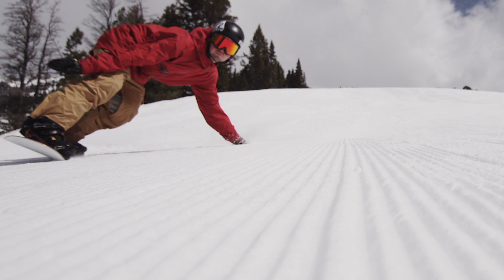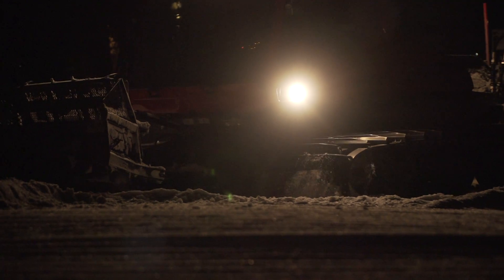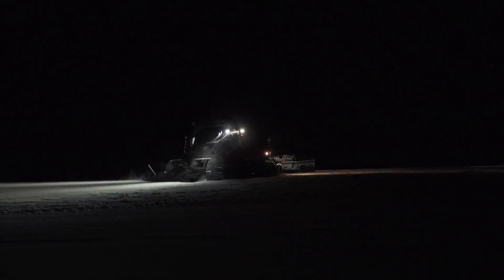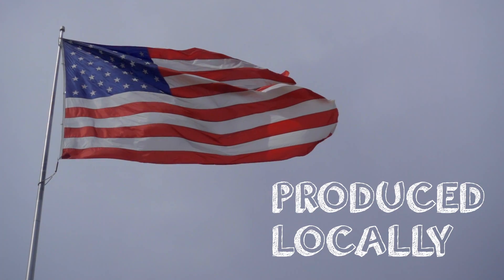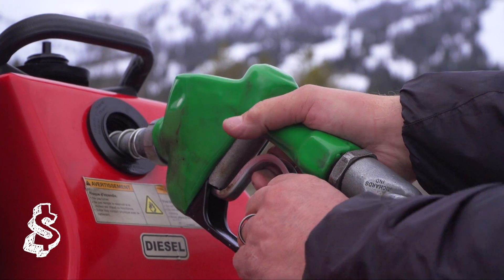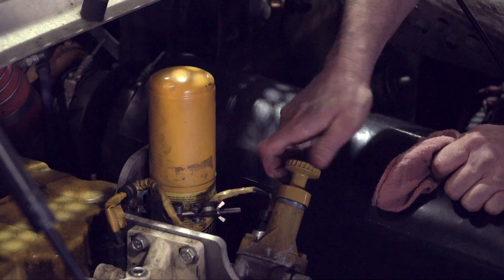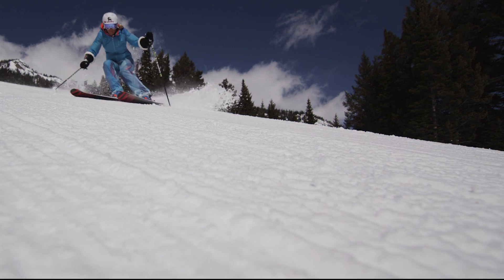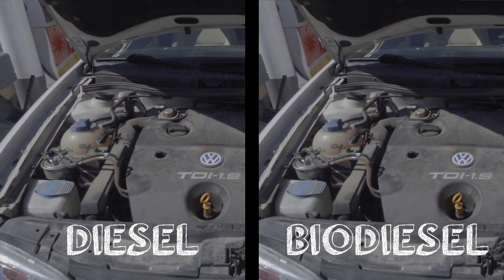Biodiesel at Work at Jackson Hole Mountain Resort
Yellowstone-Teton Clean Cities is non-profit that aims to increase the use of alternative fuels in the Greater Yellowstone Ecosystem. As part of an Environmental Protection Agency (EPA) Environmental Education grant, this video was produced to educate the public and other fleets about biodiesel use. For more information about biodiesel in your area,